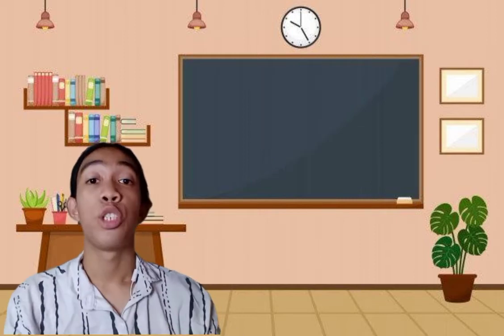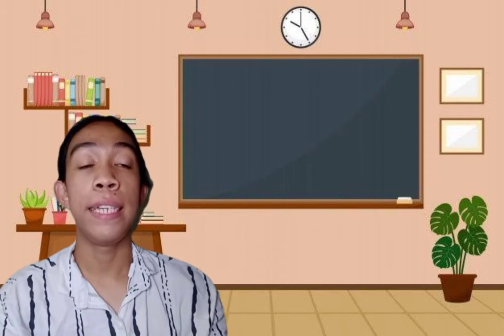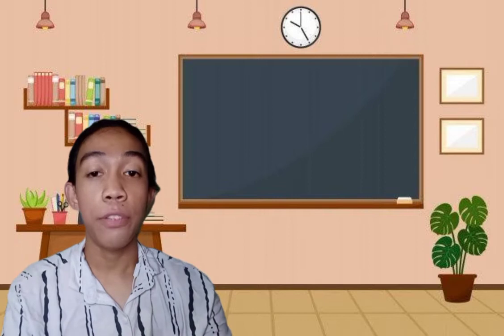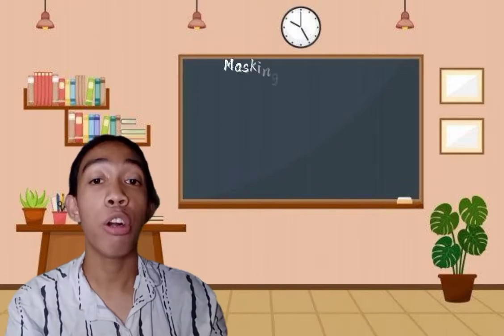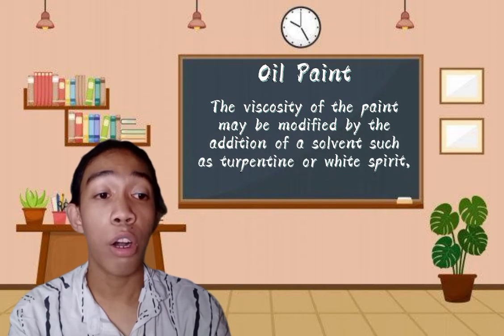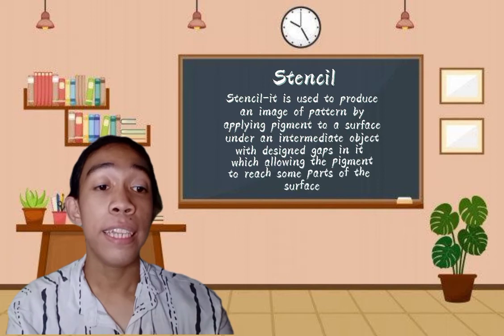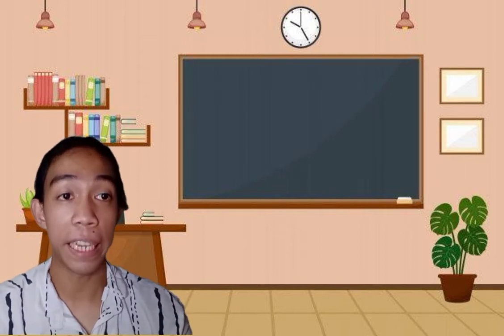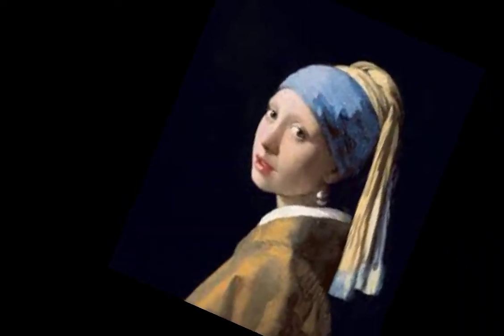20 terminologies that commonly encounter in Reading Visual Arts By: Charles A. Lactao